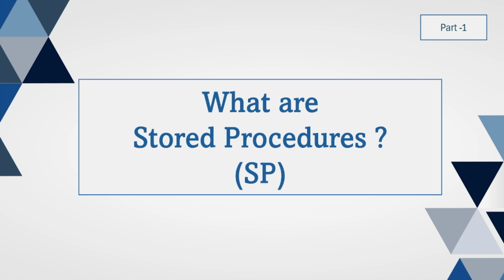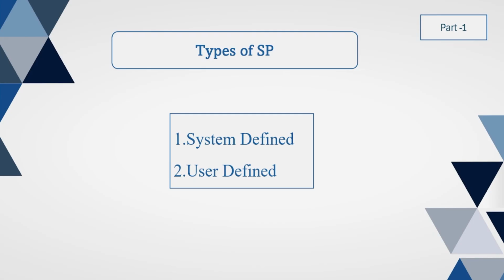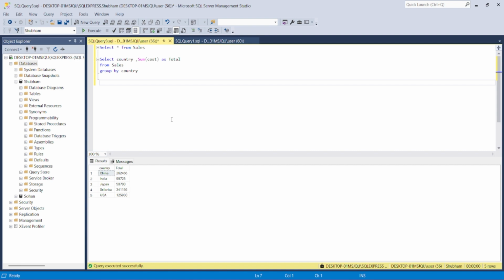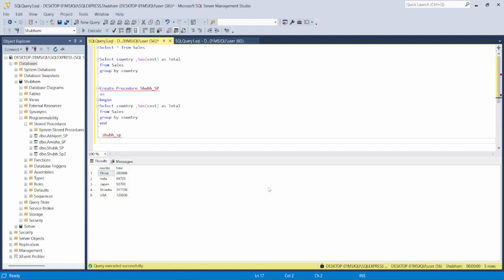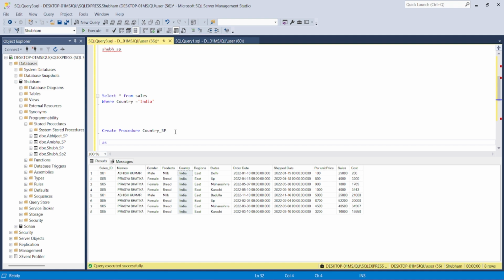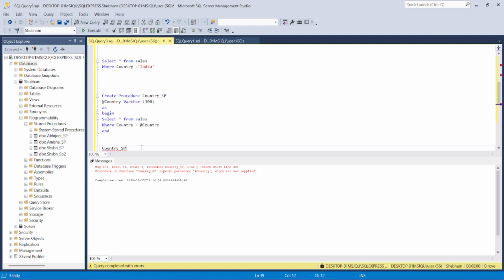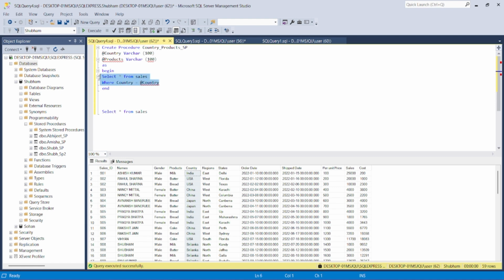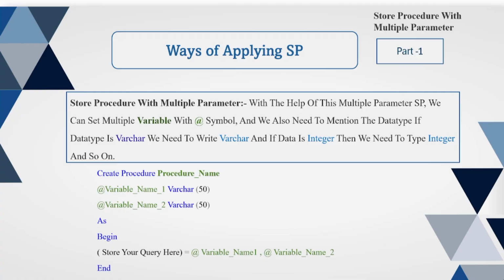of Apply SP ( Video - 29)